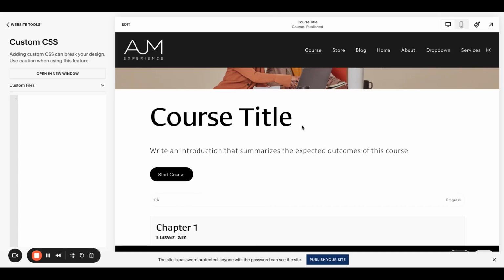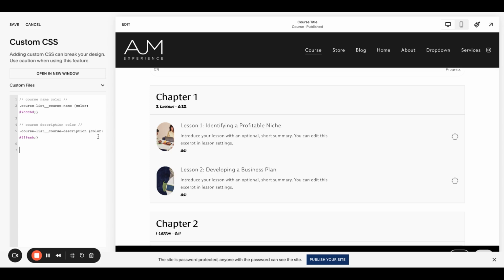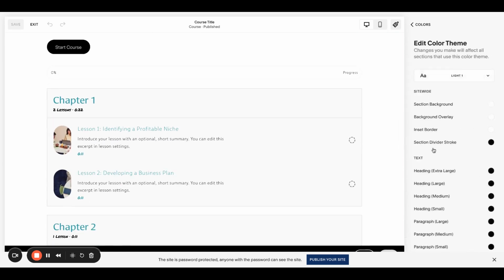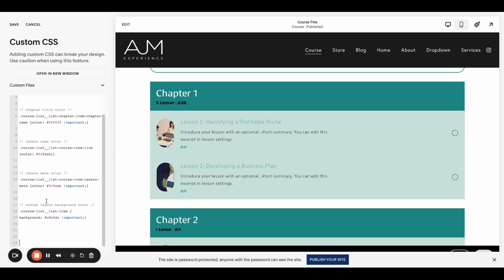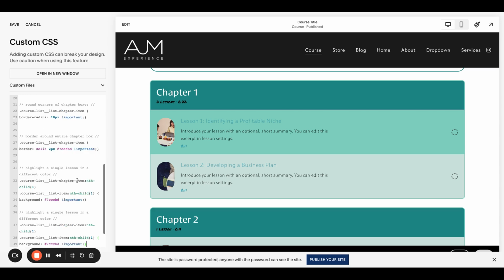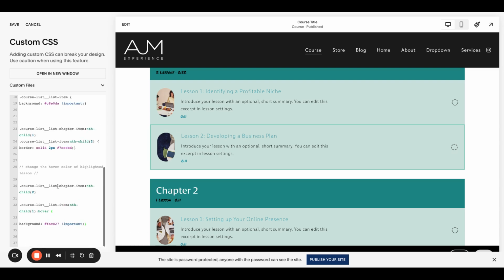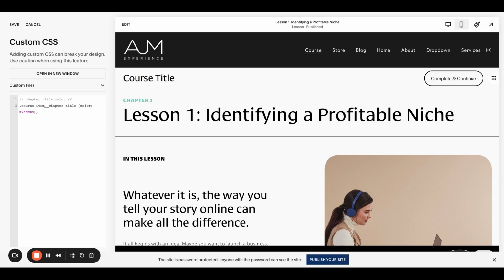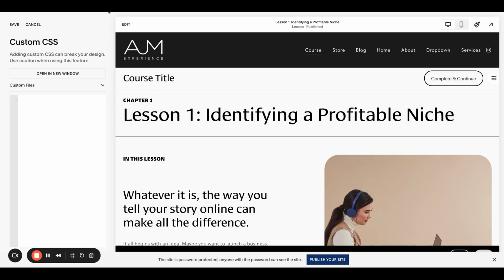Customize Squarespace Courses With CSS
Further customize Squarespace Courses with these CSS selectors and copy & paste codes.

HERE'S THE CSS:

*course overview page:*
// course name color //
.course-list__course-name {color: 7cccbd;}

// course description color //
.course-list__course-description {color: 319aab;}

// chapter title color //
.course-list__list-chapter-item-chapter-name {color: 319aab !important;}

// chapter meta color //
.course-list__list-chapter-item-chapter-meta {color: 319aab;}

// lesson name color //
.course-list__list-course-item-link {color: 319aab;}

// lesson excerpt color //
.course-list__list-course-item-lesson-excerpt {color: 319aab !important;}

// lesson meta color //
.course-list__list-course-item-lesson-meta {color: 319aab !important;}

// change lesson background color //
.course-list__list-item {
background: c8e0da !important;}

// round corners of chapter boxes //
.course-list__list-chapter-item {

// border around entire chapter box //
.course-list__list-chapter-item {
border: solid 2px 7cccbd !important;}

// highlight a single lesson in a different color //
.course-list__list-chapter-item:nth-child(2)
.course-list__list-item:nth-child(1) {
background: 7cccbd !important;}

// highlight a single lesson with a border //
.course-list__list-chapter-item:nth-child(2)
.course-list__list-item:nth-child(1) {
border: solid 2px 7cccbd;}

// change the hover color of highlighted lesson //
.course-list__list-chapter-item:nth-child(2)
.course-list__list-item:nth-child(1):hover {
background: fac827 !important;}

*Within a lesson*
// course title color //
.course-item__course-title {color: 7cccbd;}

// hide course title //
.course-item__course-title {display: none;}
OR
.course-item__course-title {color: transparent;}

// chapter title color //
.course-item__chapter-title {color: 7cccbd;}

// hide chapter title //
.course-item__chapter-title {display: none;}

// lesson title color //
.course-item__lesson-title {color: 7cccbd;}